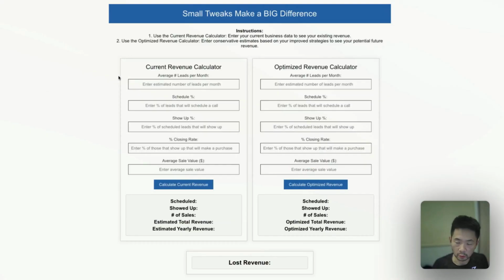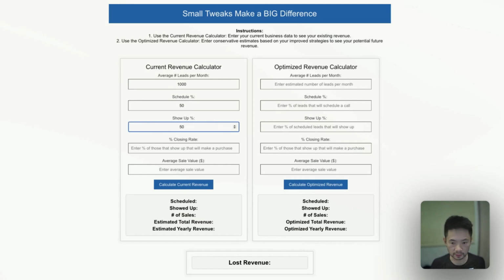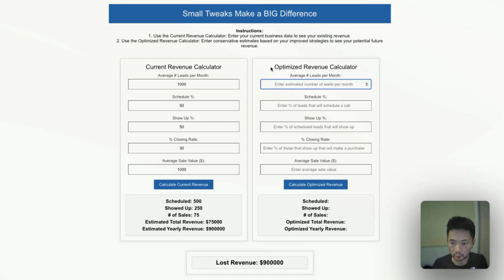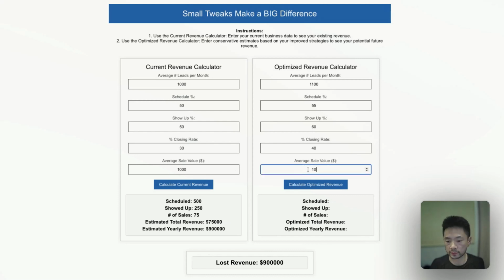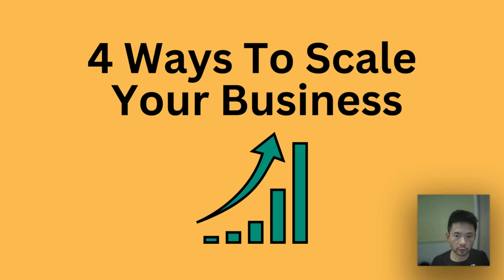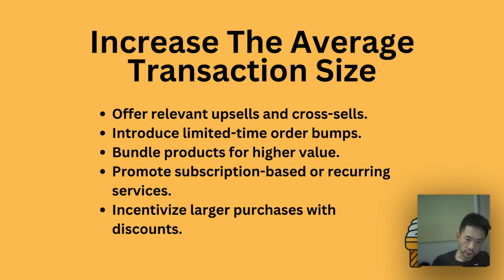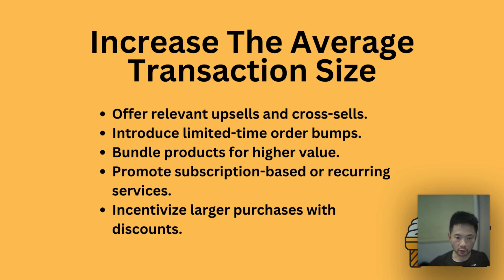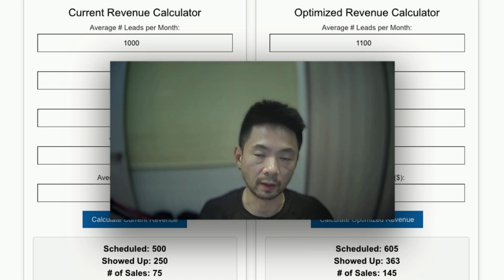Small Tweaks That Make a BIG Difference in your business(3x your sales!)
In this video, you will see how small changes and tweaks in your business and how it can change your business when it comes to your sales numbers.

We dive into the four powerful strategies which you can use to make these tweaks so that you can use to scale your business to new heights!

Here's what you'll learn:

Increase Your Leads: Discover how to attract more potential customers by optimizing your ad targeting, creating compelling offers, and encouraging referrals through customer reviews.

Increase Your Sales Conversions: Learn how to turn more of those leads into paying customers by designing high-converting landing pages, simplifying the checkout process, and using persuasive copywriting.

Increase Your Average Transaction Size: Find out how to get customers to spend more with each purchase through relevant upsells, bundling products, and offering limited-time discounts.

Increase Your Purchasing Frequency: Keep your customers coming back for more with personalized email campaigns, loyalty rewards programs, and engaging social media content.

These tips are practical and easy to implement, no matter what industry you're in. Watch the video to learn how to apply these strategies to your business and start scaling today!

If you found this content helpful, share it with others who might benefit from these growth strategies!